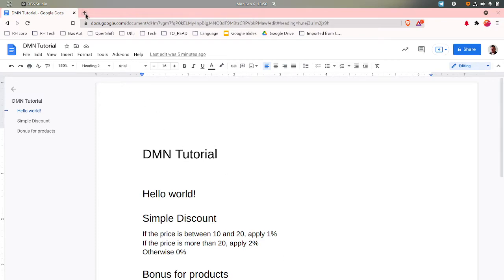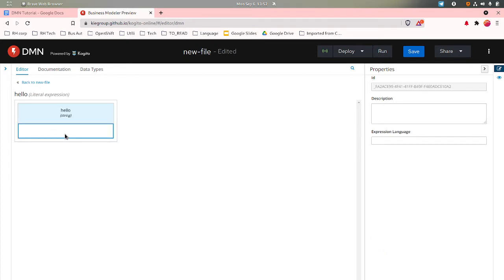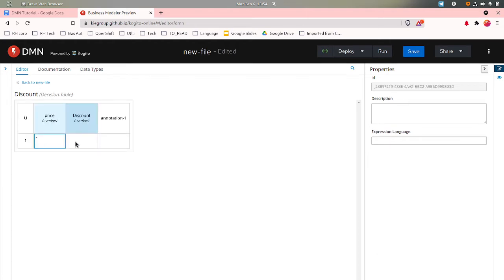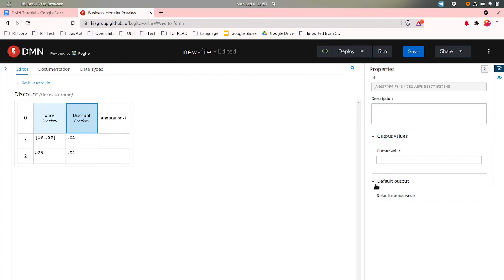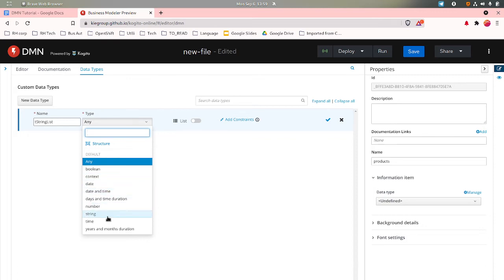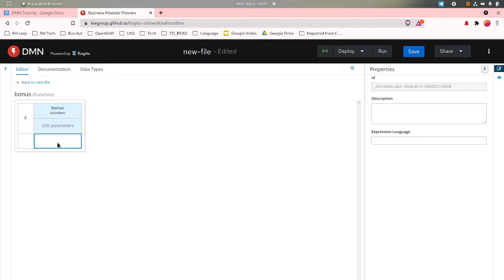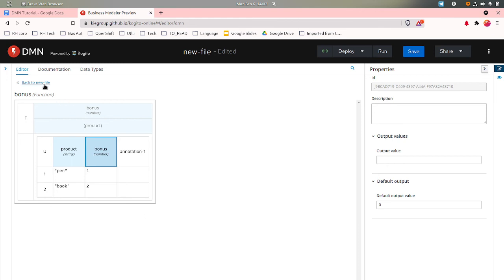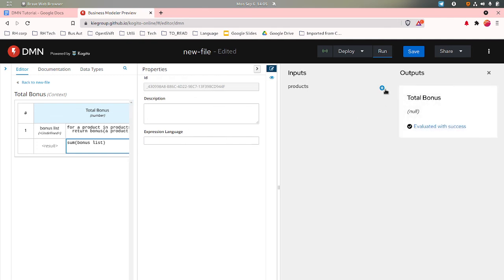DMN Tutorial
DMN Tutorial: learn DMN watching how to implement 3 basic decisions:
- hello world
- simple discount
- bonus for products
DMN concepts: Input Node, Decision Node, Business Knowledge Model (BKM), Boxed Context and some FEEL elements (string operations, for loop, sum function).